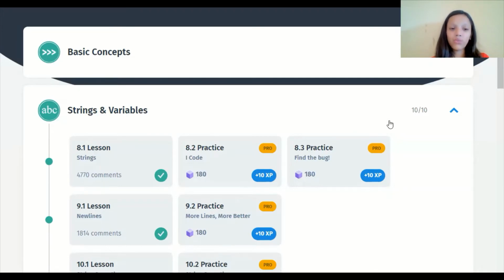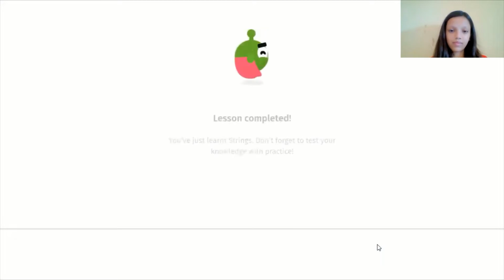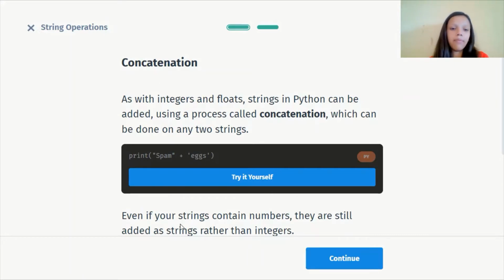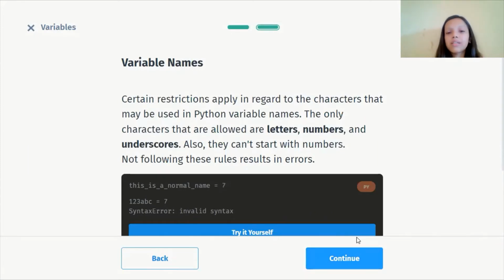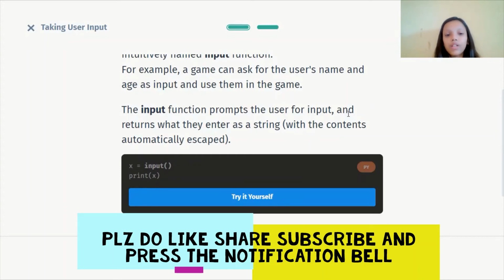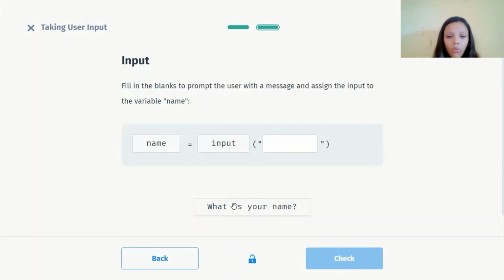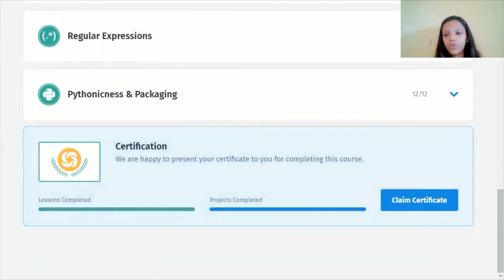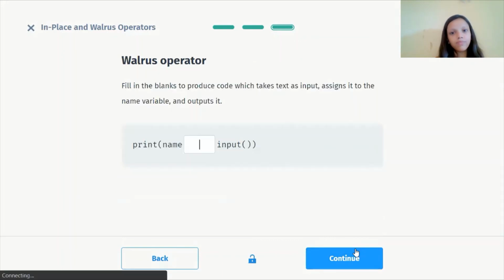Python tutorials Part -2|python core |sololearn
Hey everyone in this video we are gonna discuss  concepts of python..in my further videos we will also discuss other python concepts